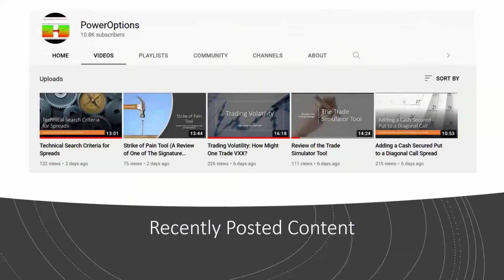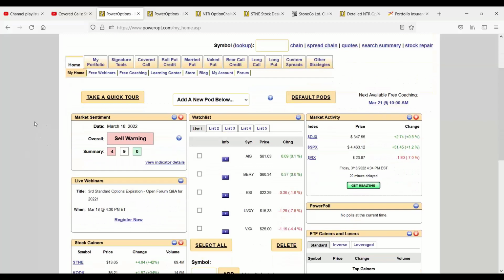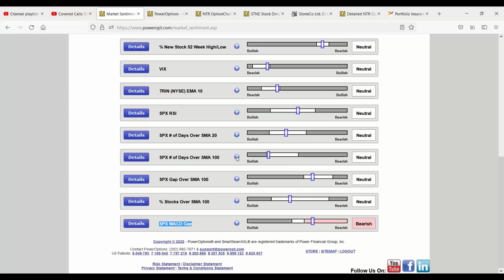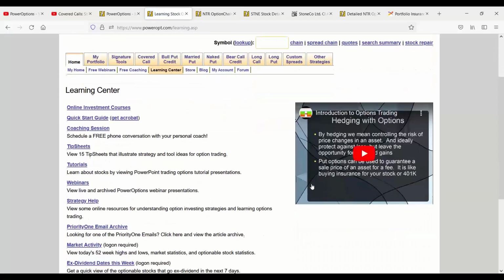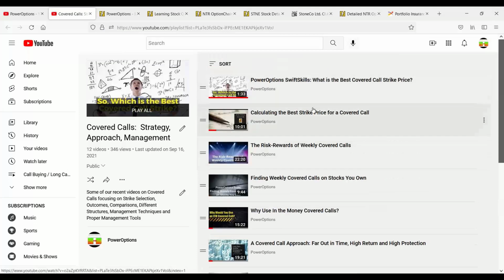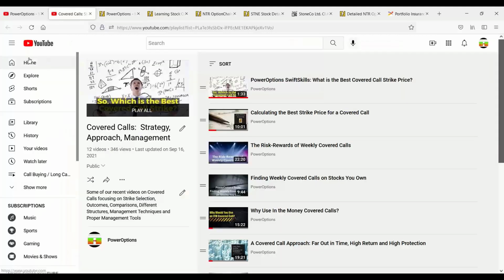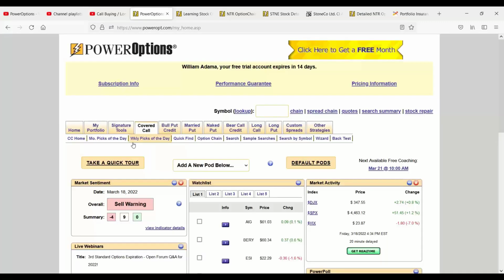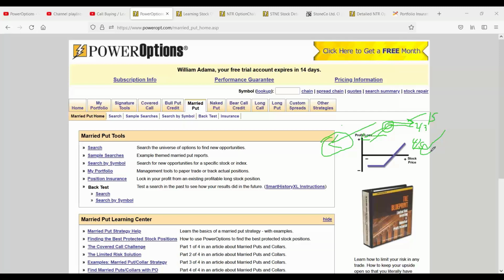Just Getting Started with Options Investing?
James tells us he is new to Options Trading, and wants to know where he should start?

In this video we first review our recently posted presentations (0:00 to 1:45)
Then, we take a quick review of the Market Sentiment Tool for March 18th (1:48 to 3:16)

Then we delve into James' question discussing the links on the PowerOptions Learning Center, Playlists for Strategies on our YouTube Channel and thoughts on a general approach, building a trading plan & more!  (3:17 to End)